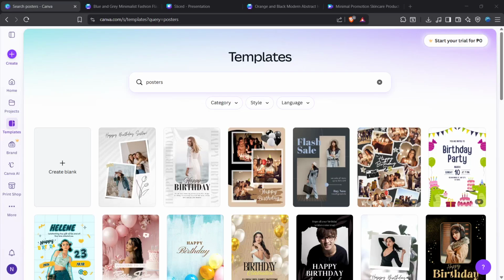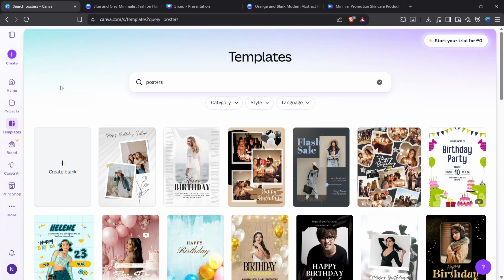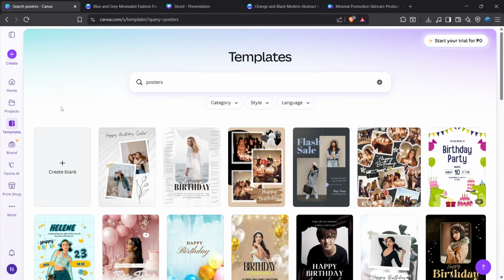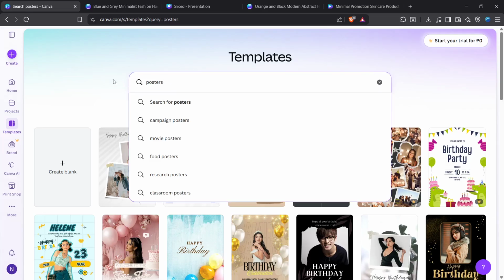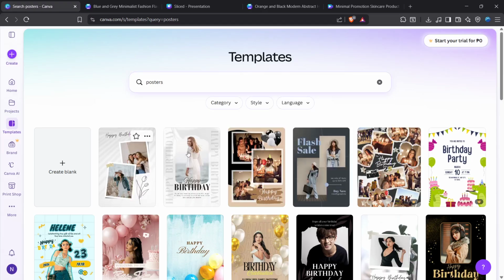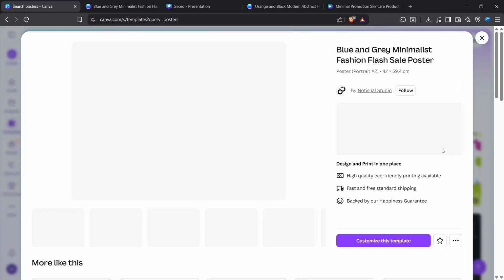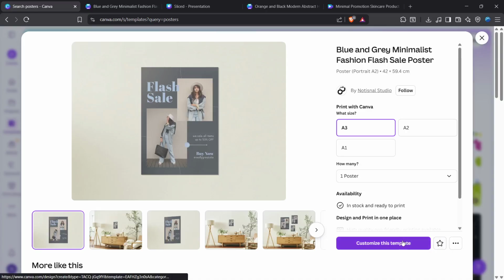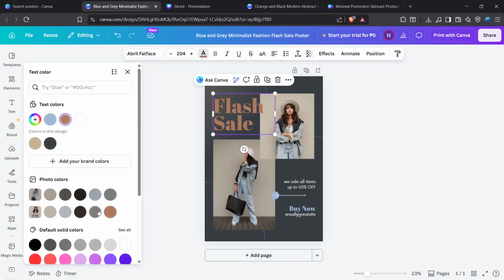How to create posters in Canva (Step By Step 2026)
How to create posters in Canva